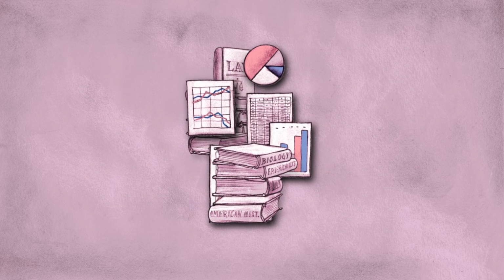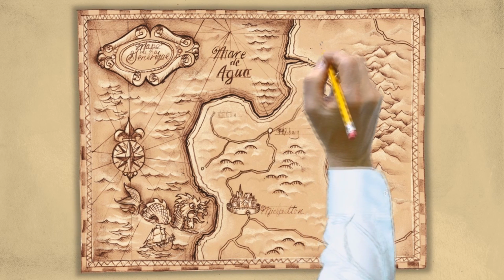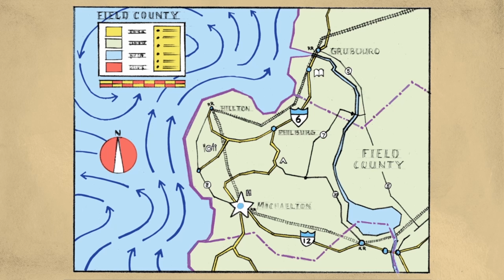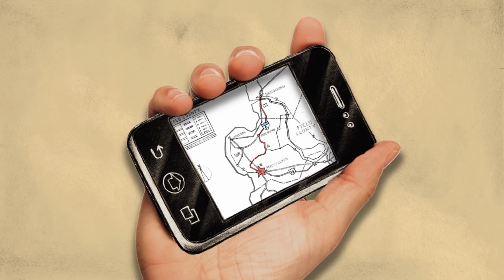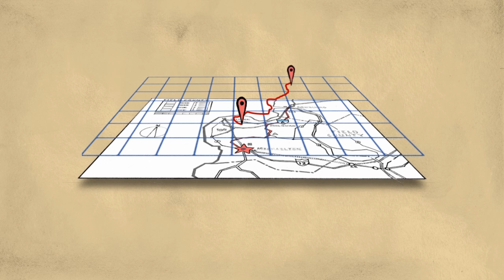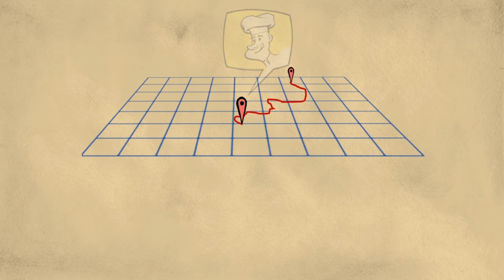Content as Data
“This Edtech explainer animation was created for education video marketing”